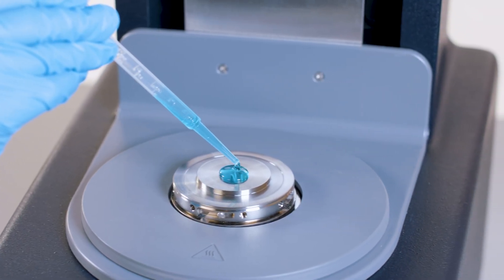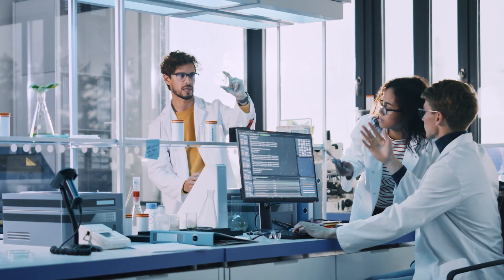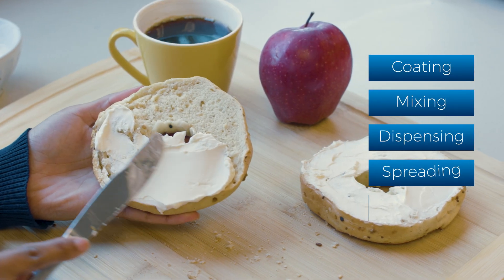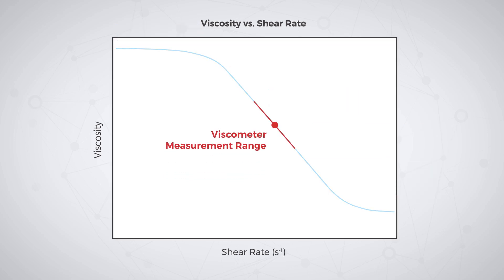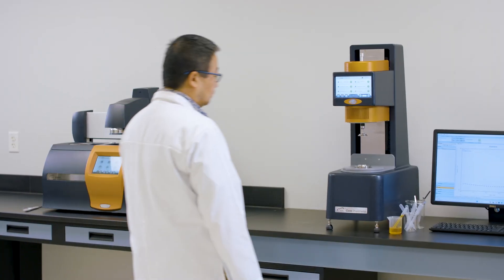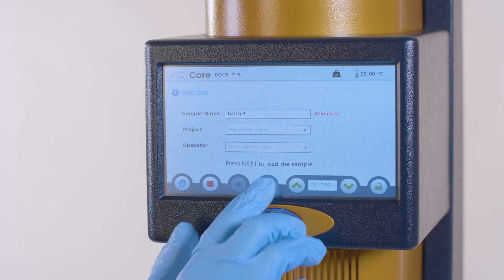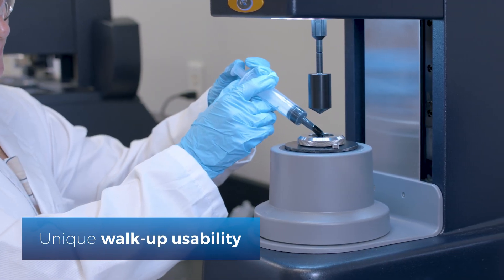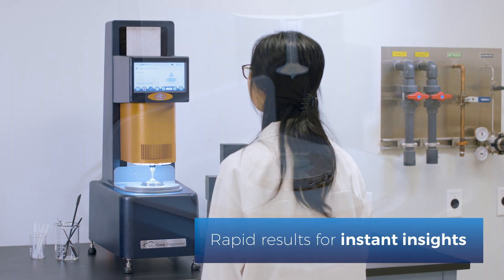The All-New Discovery Core Rheometer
Discover your entry point into the world of rheology. The DCR is the first system to combine wide-ranging measurements of viscosity and viscoelasticity with streamlined, walk-up usability. Whether you are new to rheology, upgrading your quality control testing, or expanding capabilities to meet growing demands, the Core Rheometer empowers your lab to discover insights in your materials’ behavior needed to advance your goals.